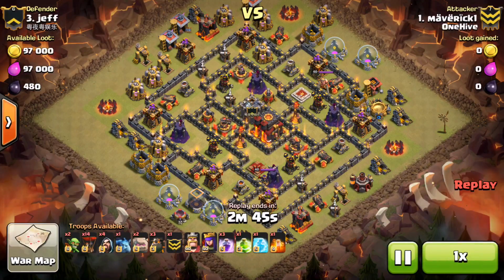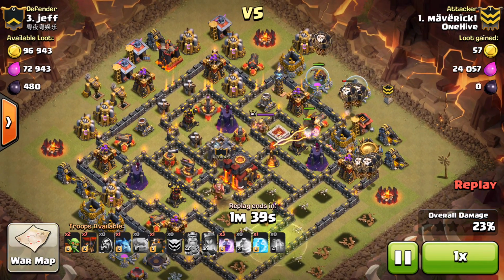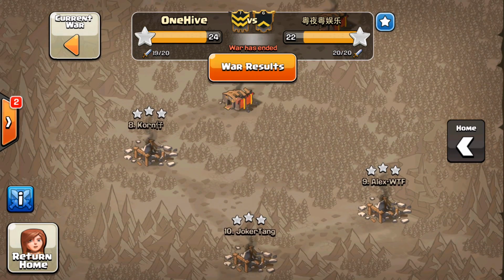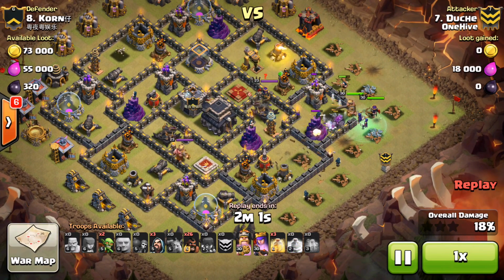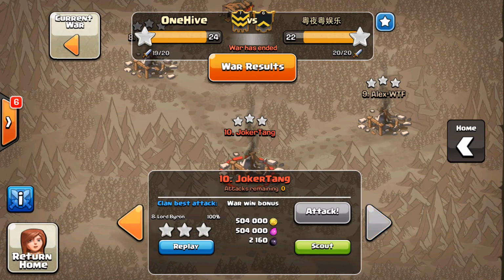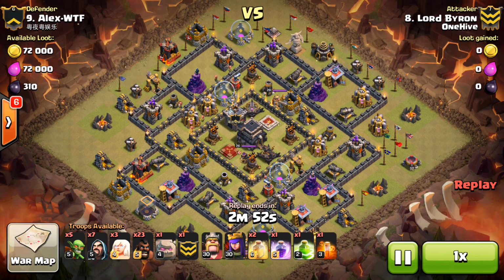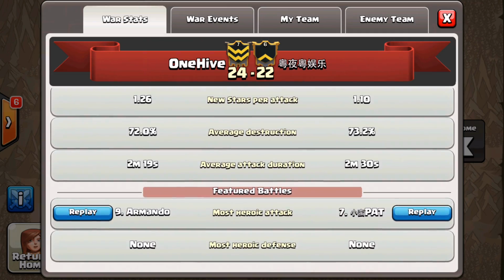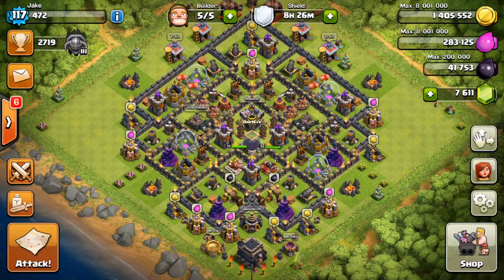OneHive War #221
The small war that was held while the scrimmage against the Clash Babes was going on.  Some really nice attacks including an epic Queen Walk and a very high level TH10 3 star.

Clash of Clans is a base building game that has the highest level of depth and strategy out there.  Build your base to defend against armies of giants, wizards, dragons as well as dark troops such as hog riders, valkyries, and golems.  Also level up your village barbarian king and queen to assist in your attacks, as well as to help defend your village.  Wage epic clan wars against other players from around the word and try to 3 star their clan's bases to take home the win and the loot bonus that comes along with victory.  Progress through town hall levels until you get to town hall 10 and can unleash the devastating power of the inferno towers upon your enemies.  The best mobile game, period.